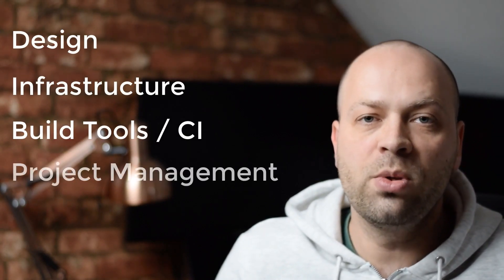Things you need to know as a Junior Developer (other than coding)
In this video, we'll take a look at some things you need to know as a Junior Developer other than a specific programming language.

In the video:
00:35 The Command Line
01:22 Version Control (Git)
02:04 Problem solving
03:04 Patience / Persistence
04:06 Design
04:57 Infrastructure
05:36 Build tools
06:21 Continuous Integration / Deployment
07:26 Project management
08:19 Technical Knowledge

So a lot of people looking to get their first Junior Developer Job will focus quite a lot on learning a specific programming language but there's so much more that's required to work effectively as a developer.  In this video i'll go through some of my thoughts as to what I believe are some skills / things you need to know as a Junior Developer other than coding.

The video is split into two sections; the first is where ill talk about some of the essential skills for a Junior Developer like the command line and Git. The second section will focus on some of the nice to have skills for a Junior Developer that will help you stand out at interview.

The overarching thing to have as a developer is a broad knowledge of technologies so that you have the ability to communicate with other developers and members of your team with regards to the best technologies available to fit a particular problems.

Enjoy this web development career tips video from Junior Developer Central.